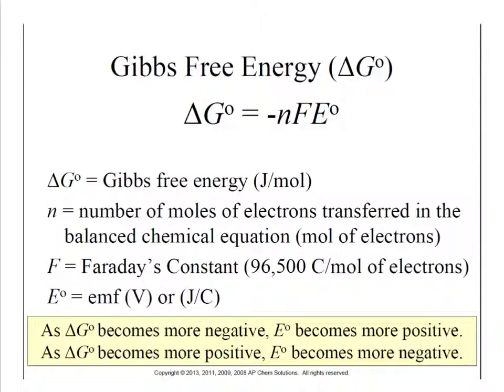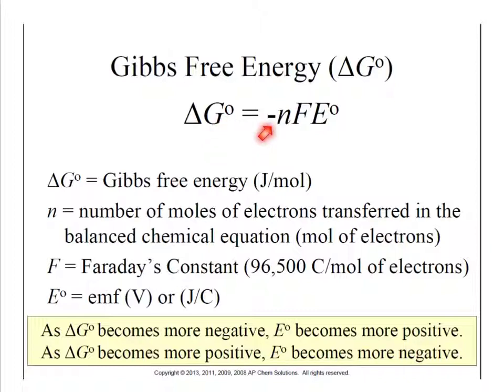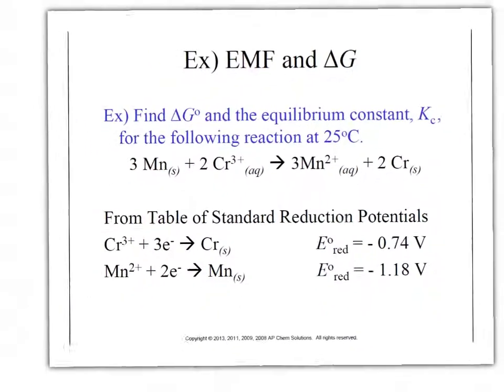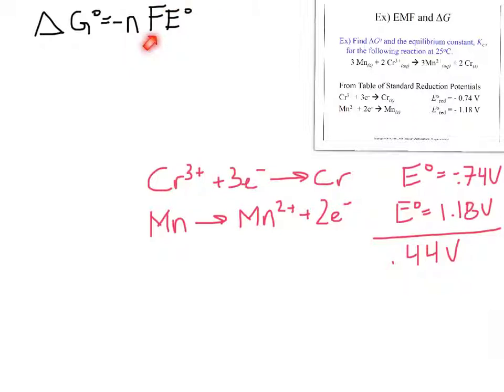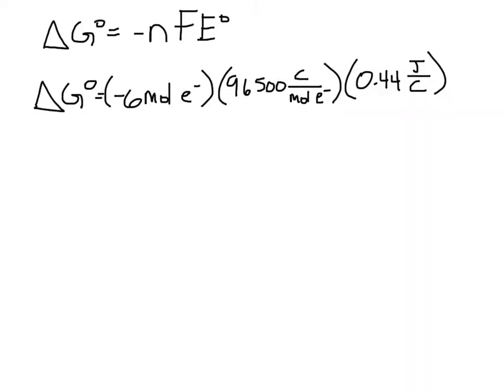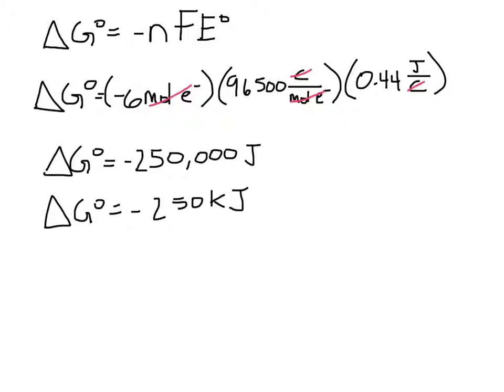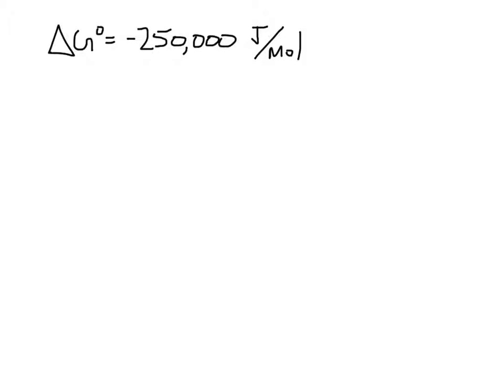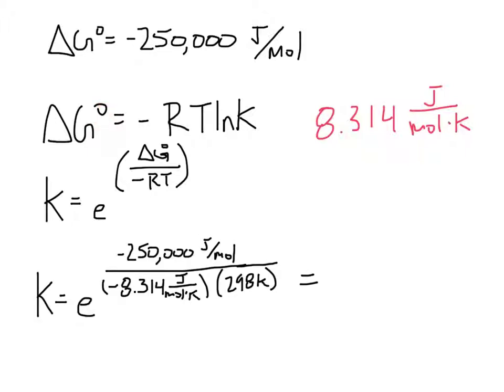6: Gibbs and E